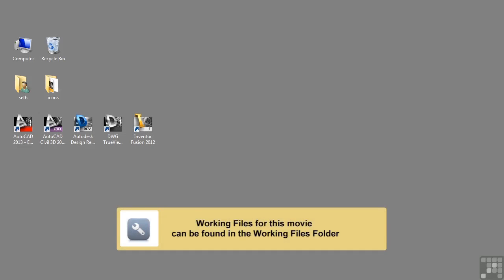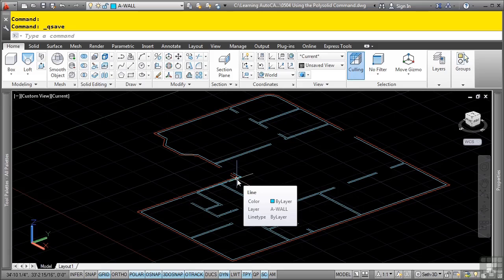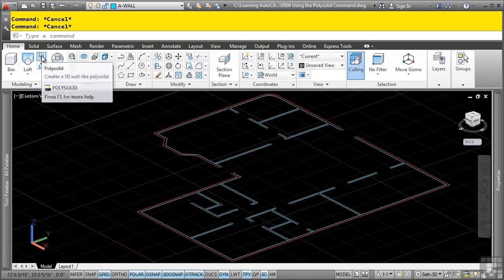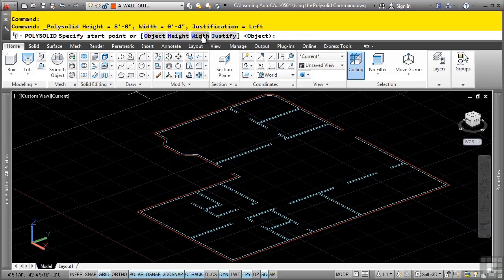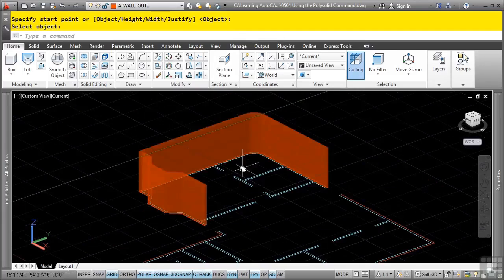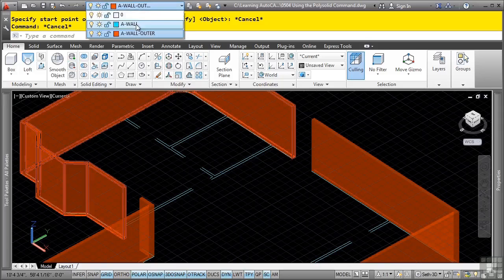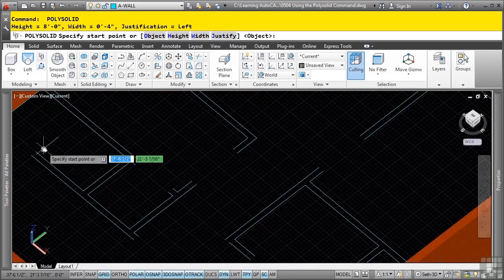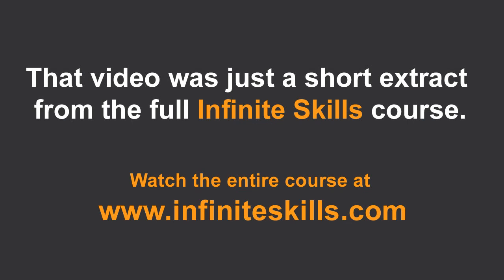AutoCAD 3D Tutorial | Using The Polysolid Command